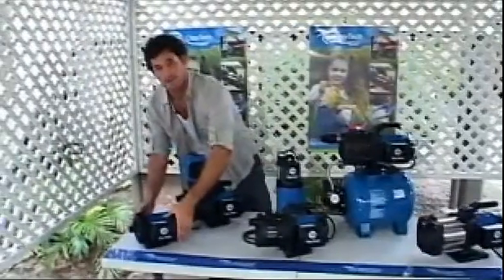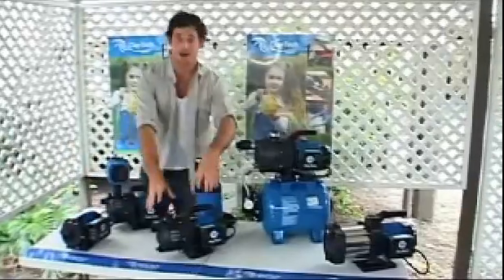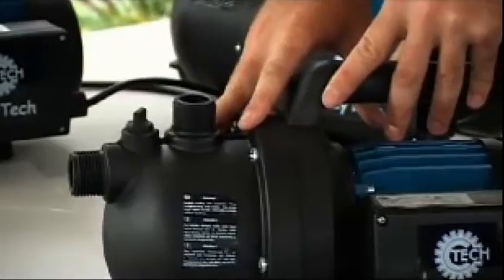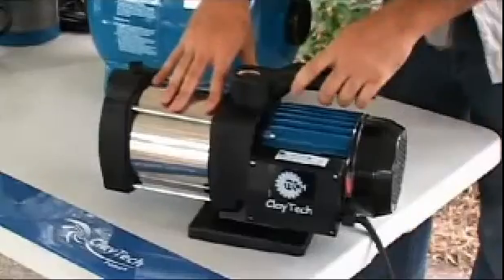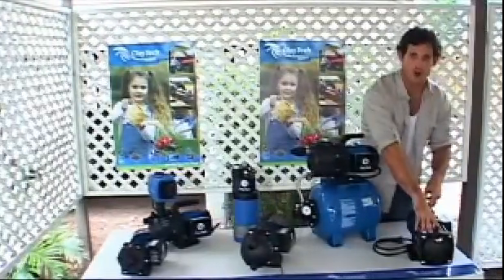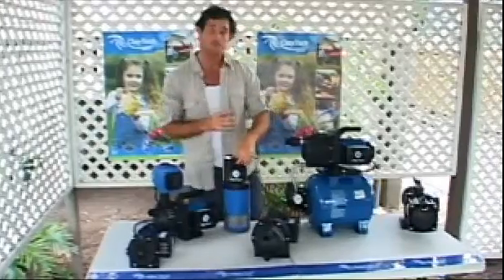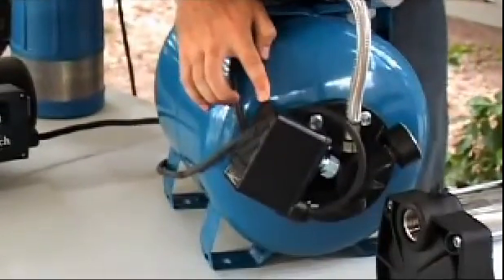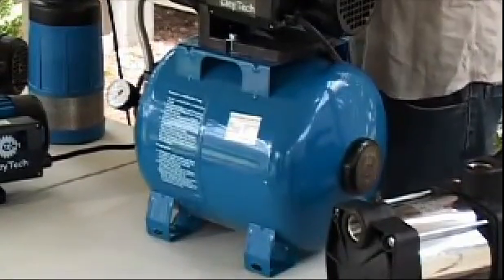Types of Claytech Water Pumps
Here at Tight Spot Tanks we have many different alternatives when it comes to selecting and installing water pumps with any rainwater storage tank.

As a licensed plumber I have lots of experience in the water saving industry and will be able to give you all the information you need to select the right unit for you.